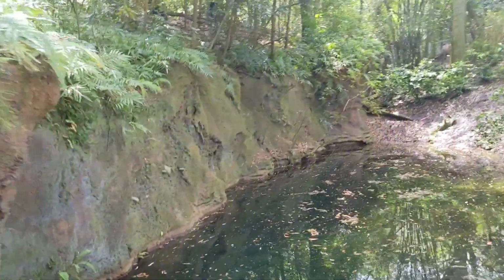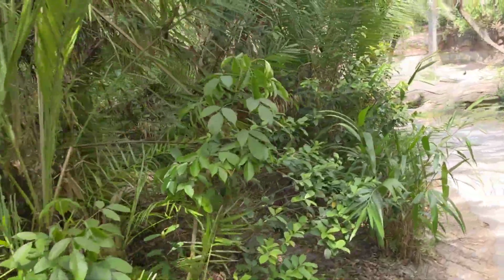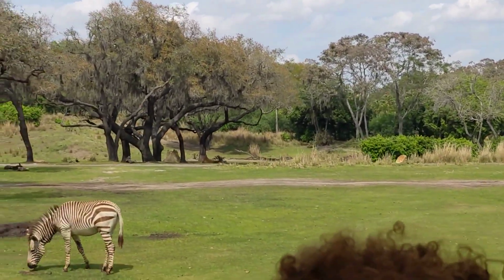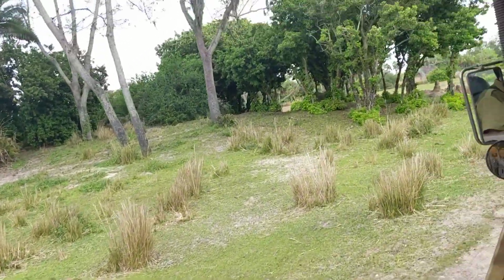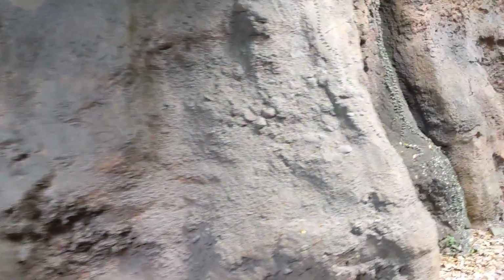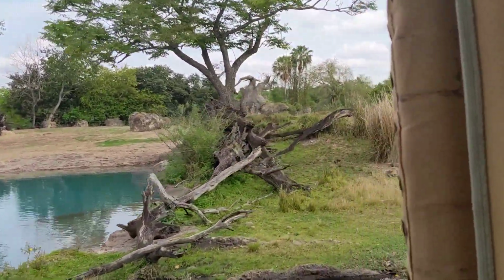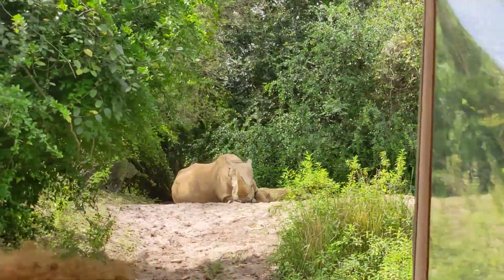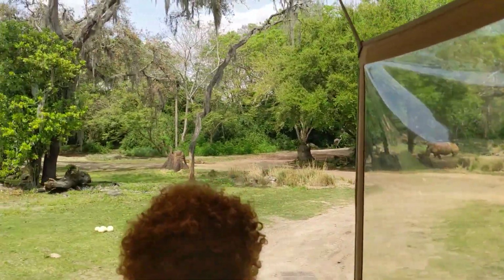Kilimanjaro Safari's at Disney's Animal Kingdom Park, Walt Disney World - Florida. 3/15/21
Join us for a Venture in an open-air vehicle for a guided tour of a lush African savanna—and spot real animals roaming free. Lions! Cheetah! Rhino! Giraffe!